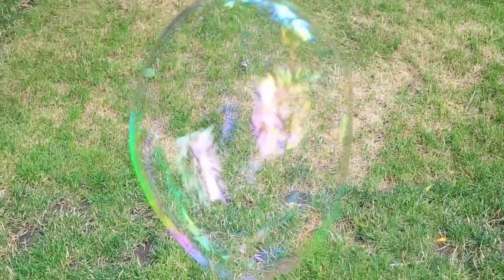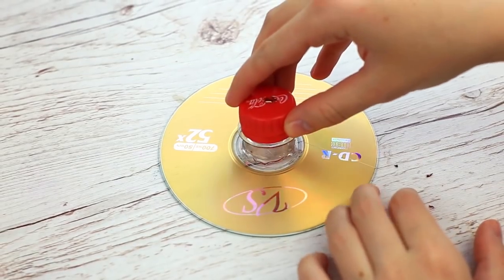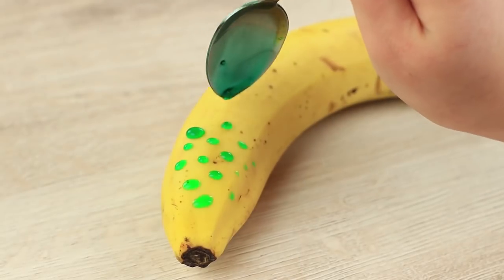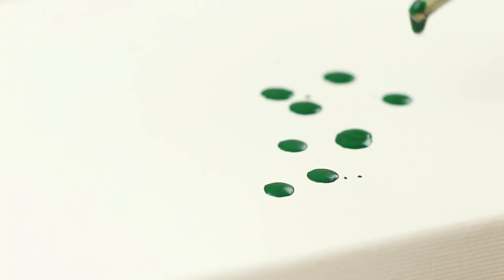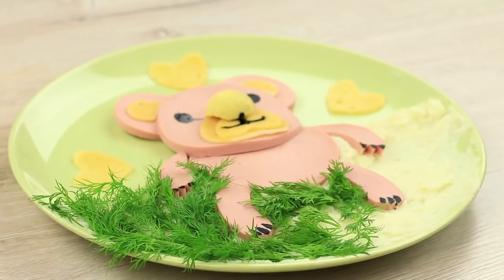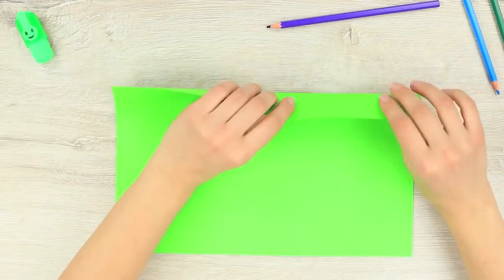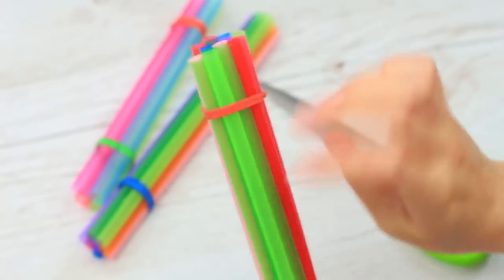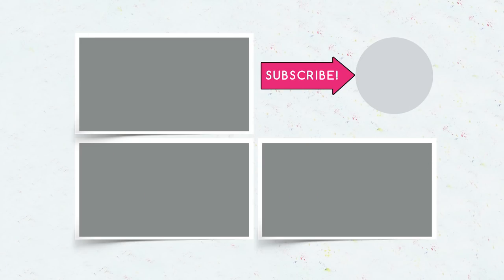What to Do When You Are Bored – 11 Ideas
Are you feeling bored? Can’t find anything interesting to do? Let’s change that! There are 11 different ways to break out of a boring mood!

16 Edible School Supplies! Prank Wars!

Question of the Day: which idea did you like the most?